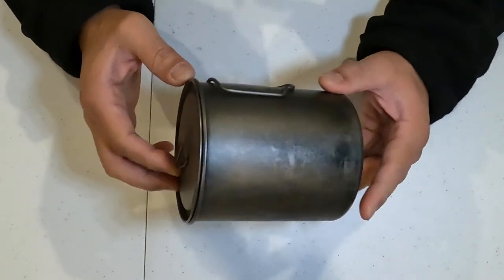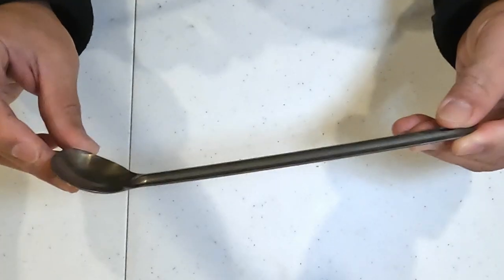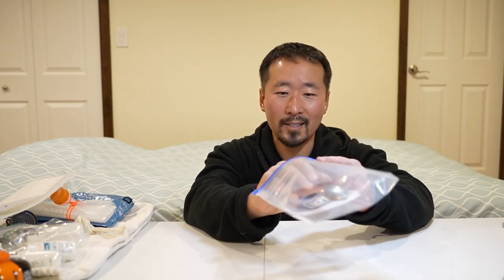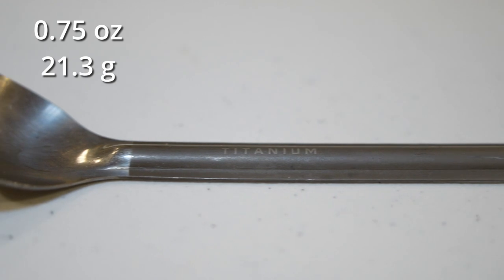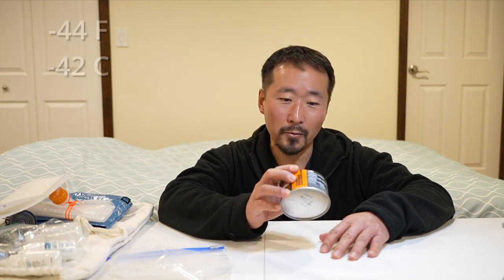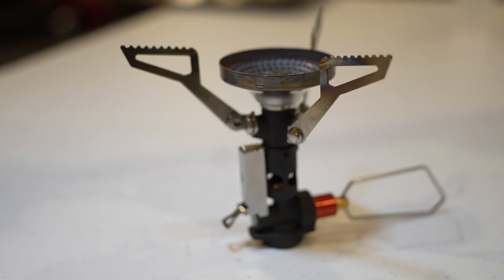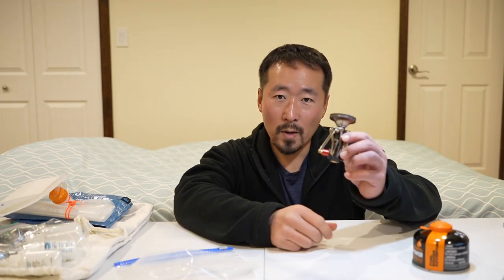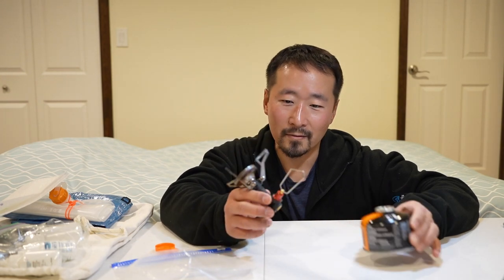Appalachian Trail 2022 Detailed Gear - Food and Water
Let's go over my choices for handling food and water.  I'll be starting on January 28th so I have different needs than most so I based some of my decisions on that.

Kitchen and Water
MSR PocketRocket Deluxe Camping Stove Kit
 (Just the stove though)
TOAKS Titanium Long Handle Spoon with Polished Bowl
Toaks Titanium 750ml Pot - 4.2oz
Aquamira Technologies Water Purifier Tablets
EVERNEW Water Carry System 2L

--Cameras:
Sony Alpha 7 IV Full-frame Camera
Tamron 28-200 F/2.8-5.6 FF Lens
Sony Alpha A6600 with 18-135mm Lens
Sigma 16mm F/1.4 DC DN Lens for Sony E
GoPro Hero10 Black

--Other Gear:
Sony Digital Bluetooth Wireless Mic
PowerDeWise Professional Grade Lavalier Lapel Mic
AOKA 28in/1.1lb Carbon Fiber Tripod with Ballhead
PGYTECH Snaplock Mini Ball Head
PGYTECH Action Camera SnapLock Plate

Video capture:  OBS Studio 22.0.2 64bit (free)
Video editing application:  Davinci Resolve Studio 17.4
Image editing program:  Gimp 2.10.28 (free)
Vector Drawing:  Inkscape 1.1 (free)